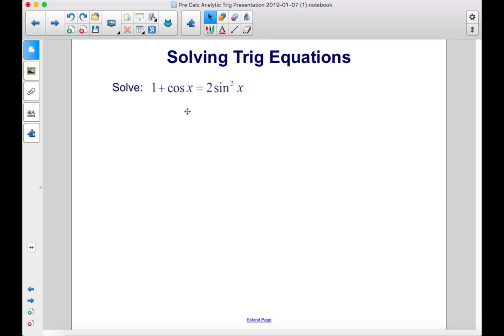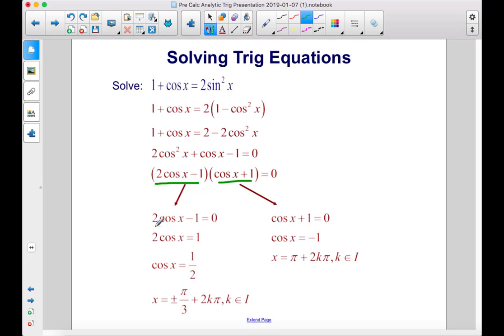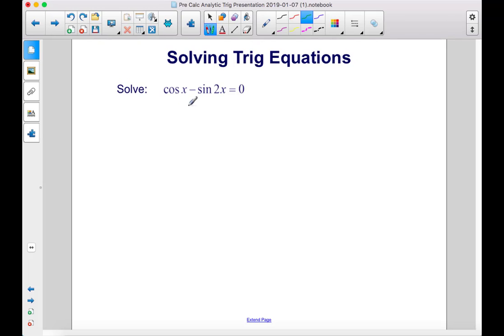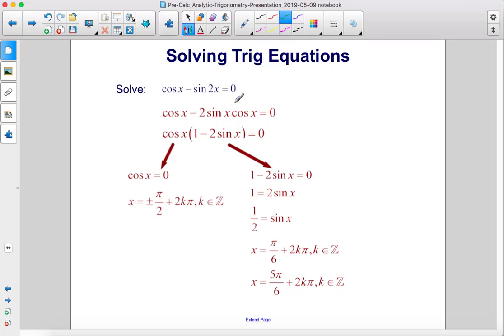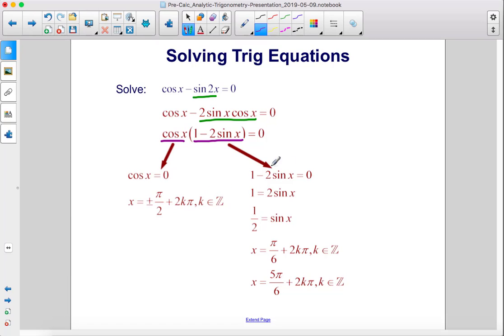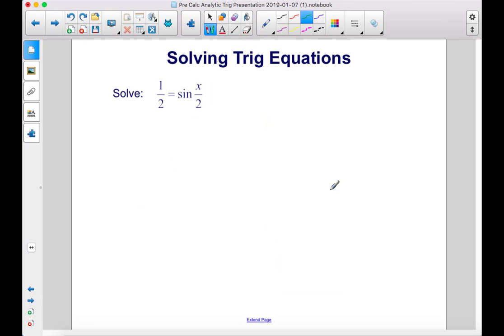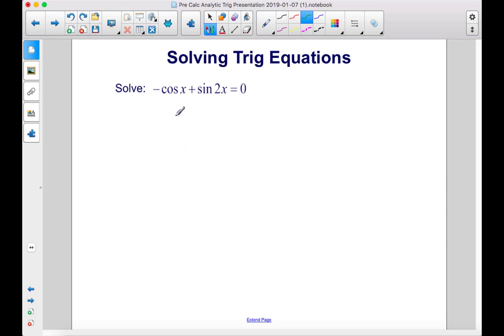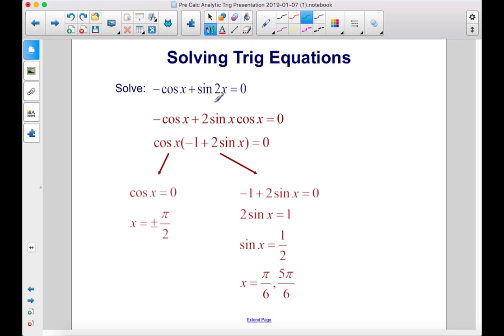PreCalc Analytic Trig Solving Eqs Pt 2